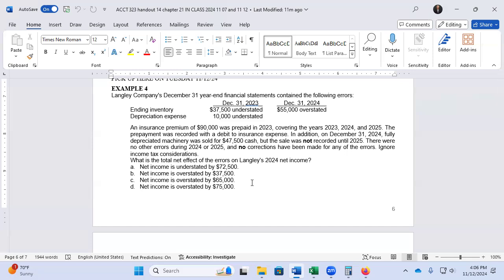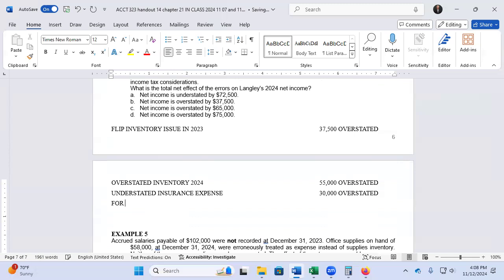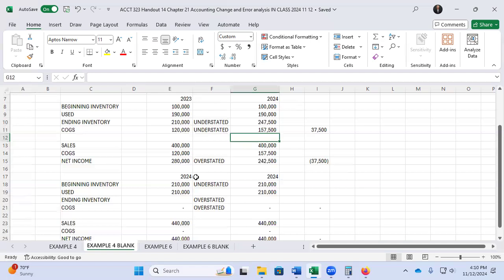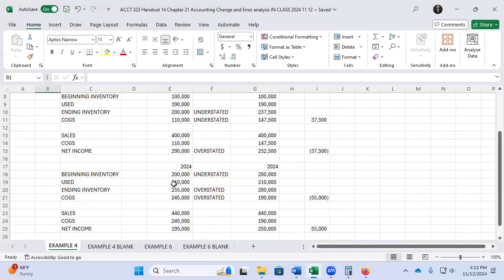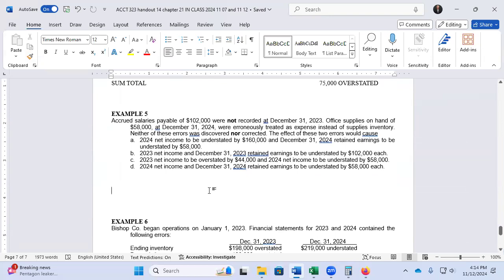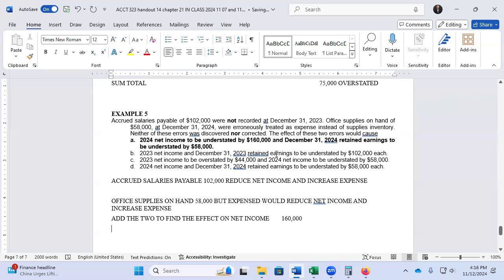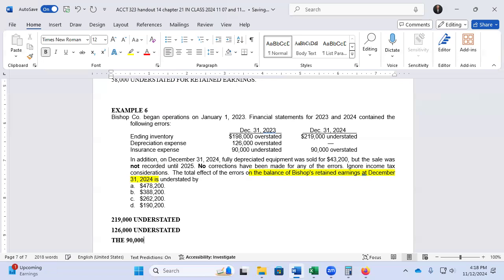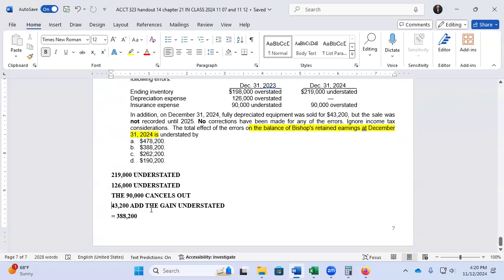ACCT 323 Handout 14 Chapter 21 Accounting Change and Error analysis IN CLASS 2024 11 12